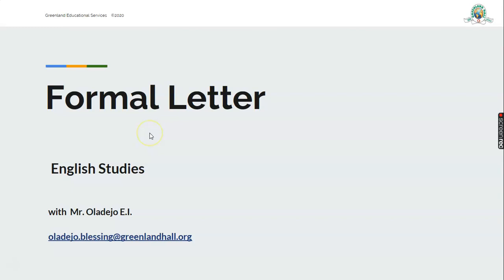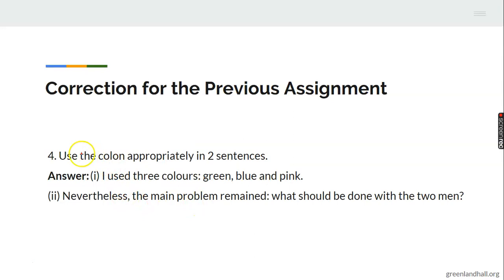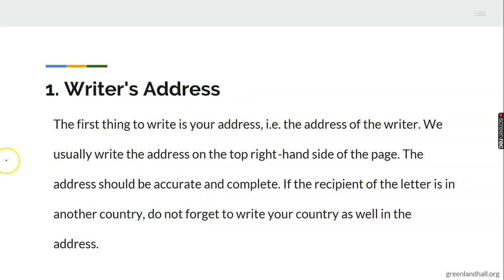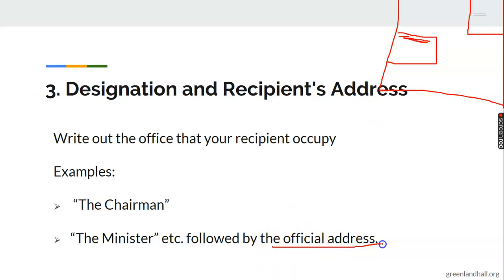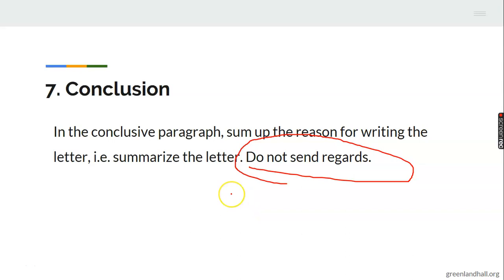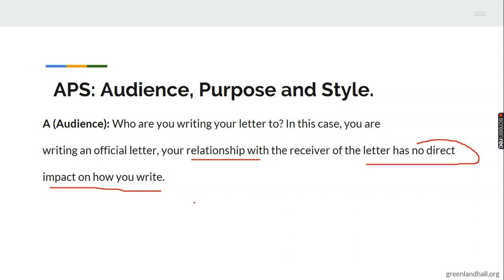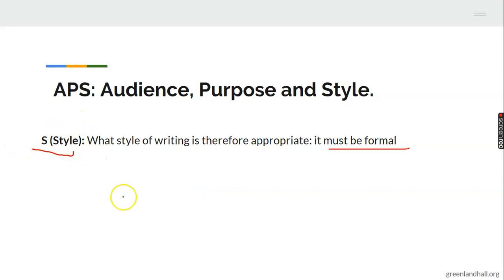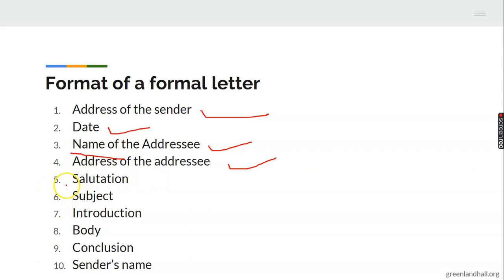Formal Letter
English Studies Class for J S S 1 Students